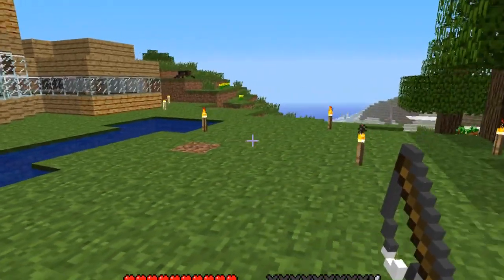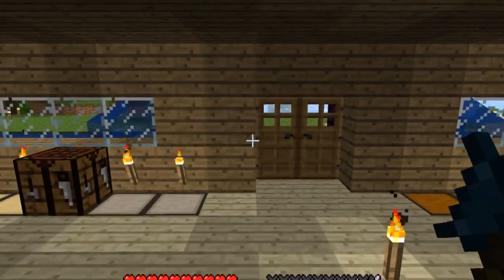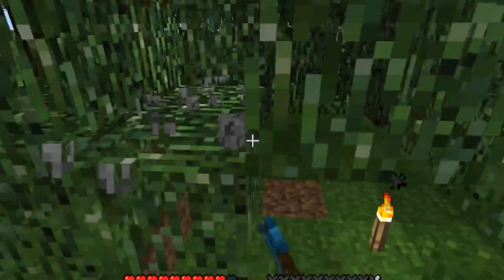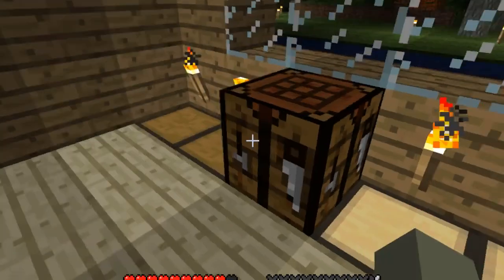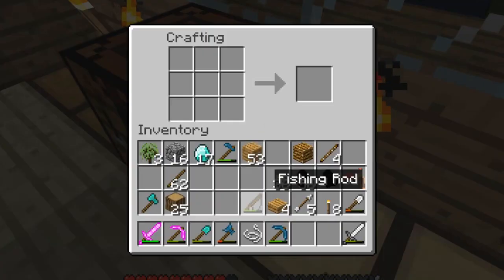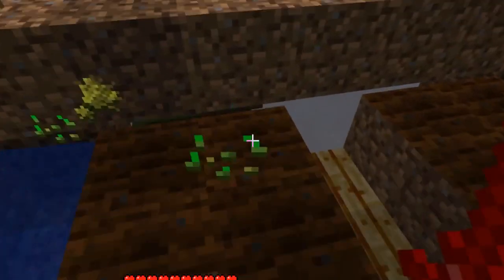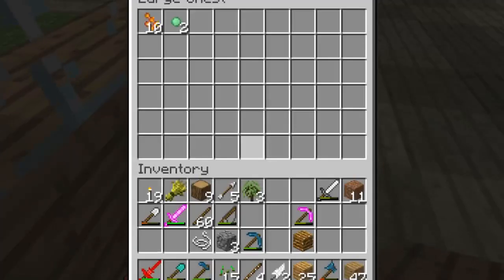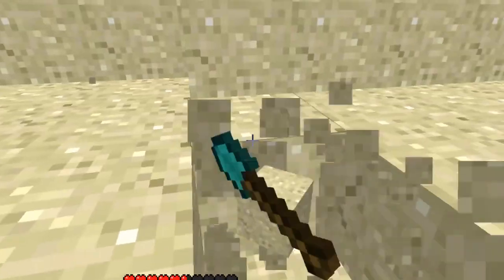Lets play Minecraft with tons of mods! Season 3 Episode 24: Baby Mantis!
Please leave a rating if you liked the video :D